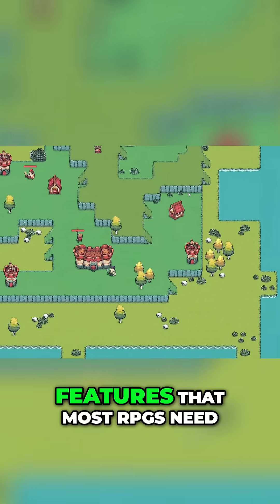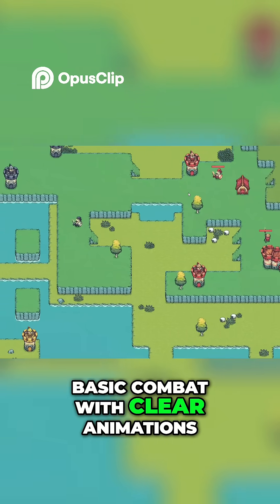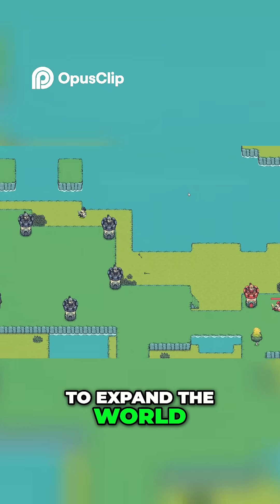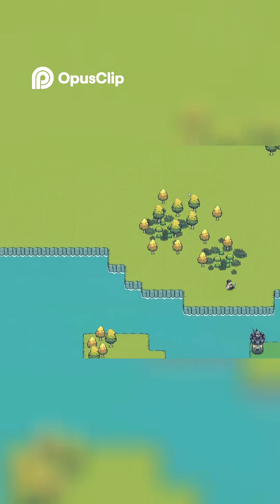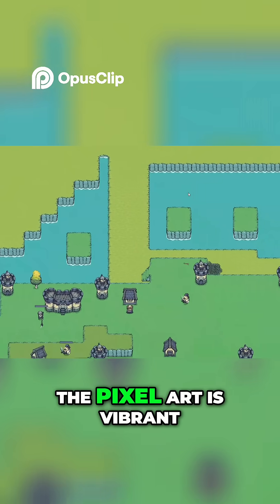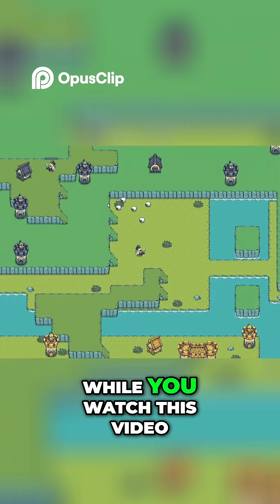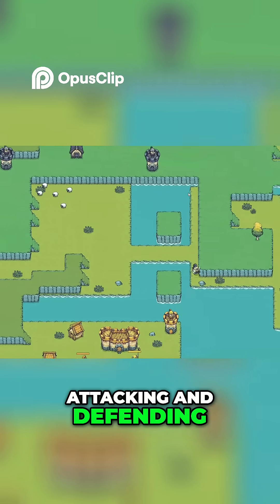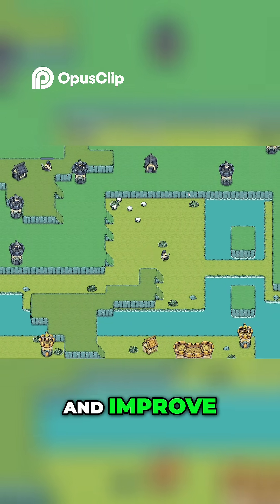Make AMAZING Video Games with Godot FAST